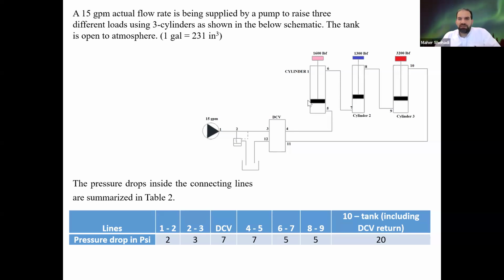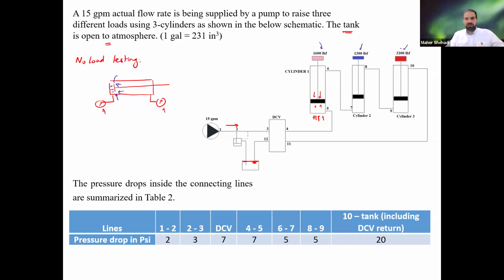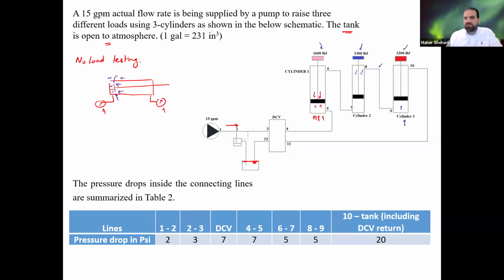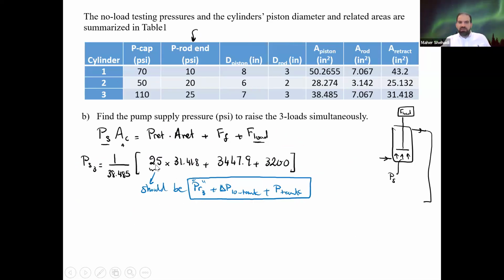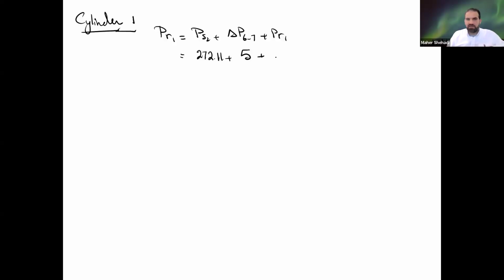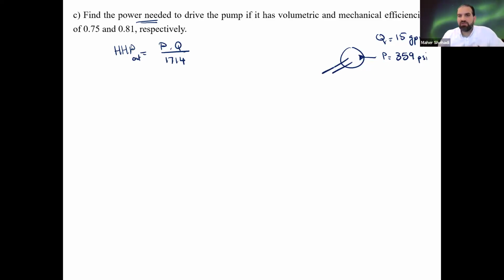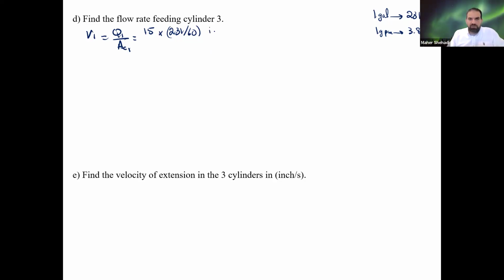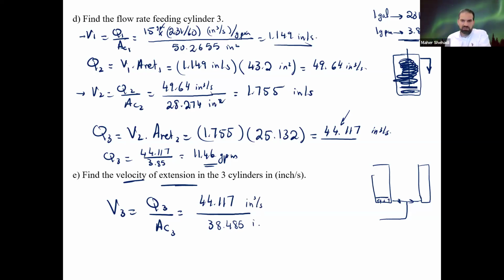Hydraulic Cylinder Operating in Series -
In this video, we explain how hydraulic cylinders operate in series and how this configuration affects movement, pressure, and force distribution within a hydraulic system.

When cylinders are connected in series, the flow from one cylinder feeds into the next, creating a sequential movement pattern. This setup is commonly used in industrial machinery where controlled, step-by-step motion is required.

🔎 In this video, we cover:

What it means for hydraulic cylinders to operate in series

How fluid flow transfers from one cylinder to another

Pressure and force relationships in a series configuration

Advantages and limitations of this setup

Practical applications in hydraulic systems

This video is ideal for students, technicians, engineers, and anyone learning about hydraulic systems and fluid power principles.